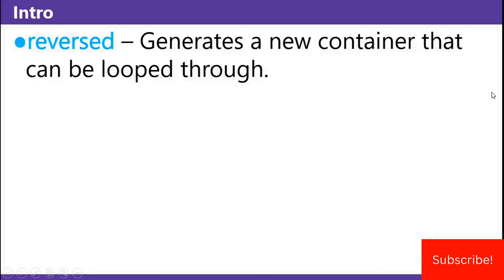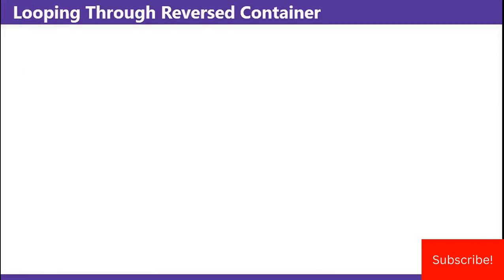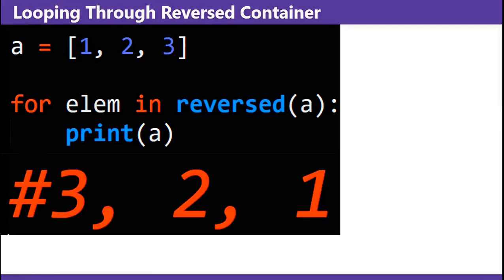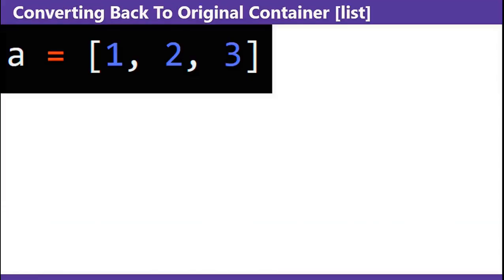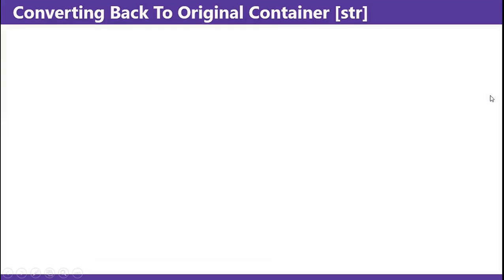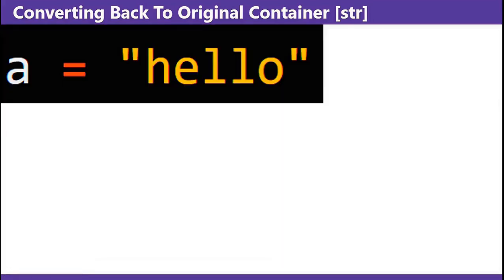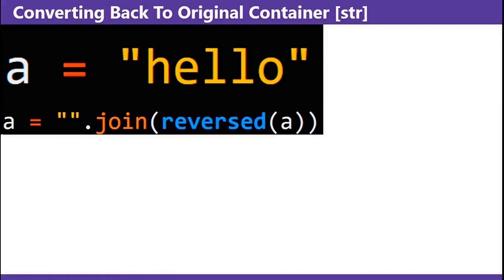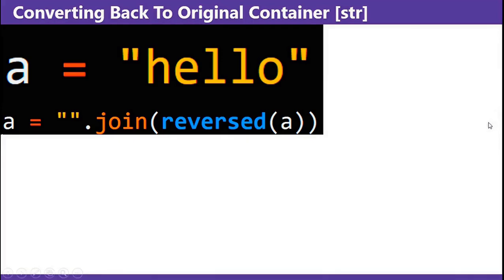reversed in Python | Mastering Beginner's Techniques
reversed is a Python function that returns a reversed container of the original container you passed into it. This new container is not the same type as the container you passed in, it's a new type. This video covers the two different things you might have to do to convert the container back to its original type. reversed is one of Python's 71 built-in functions. The video is geared towards Python beginners.